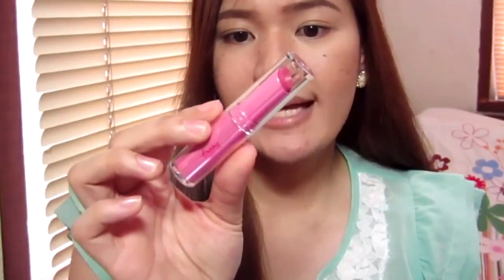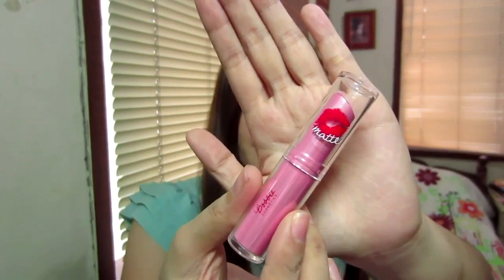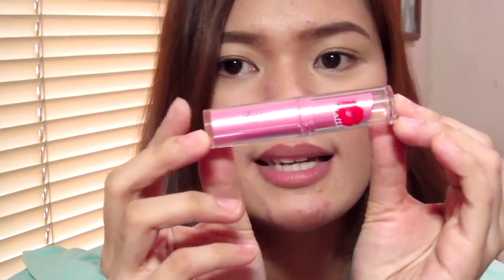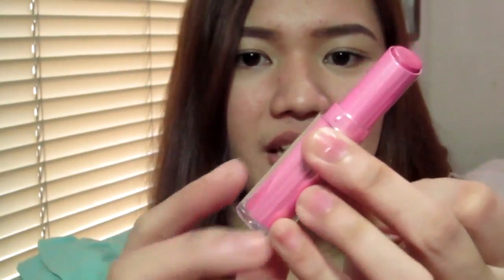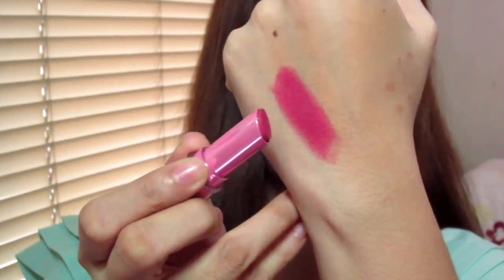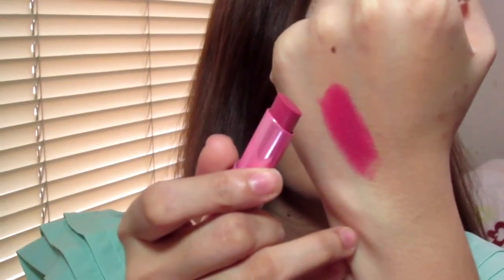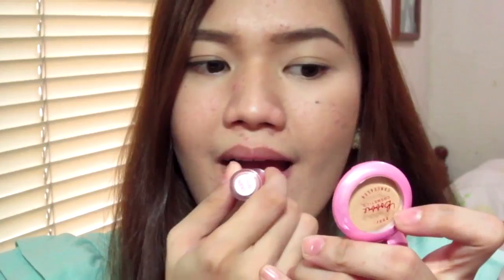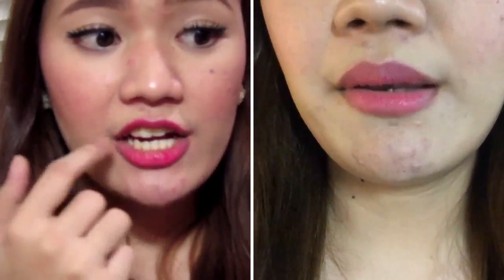CHEAPEST MATTE LIPSTICK? First Impression & Review ♡ | makeupbykarlamisa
Apologies for my camera for being out of focus in most of the clips!!!

I am Karla Misa, a 24-year old Beauty Vlogger and Makeup Enthusiast from Davao City, Philippines. A Registered Nurse by Profession, Freelance Makeup Artist & K Cosmetics PH Owner ♡

Snapchat ♡ karlamisa

CAMERA ♡ Canon EOS 650D | Canon Ixus 240 HS | iPhone 6
EDITING SOFTWARE ♡ iMovie Application on iOS

For questions, suggestions, comments, just post them down below!

- Haul videos from this channel are not made for bragging, but for the entertainment of viewers with the same interest.

- iMovie Application from iOS